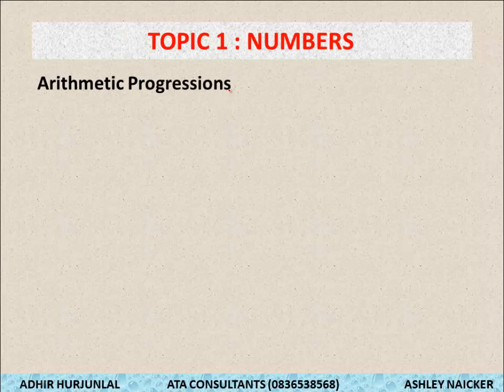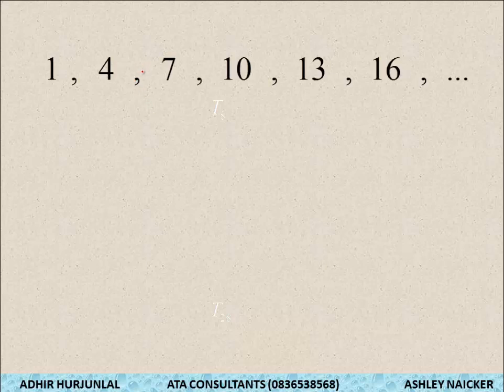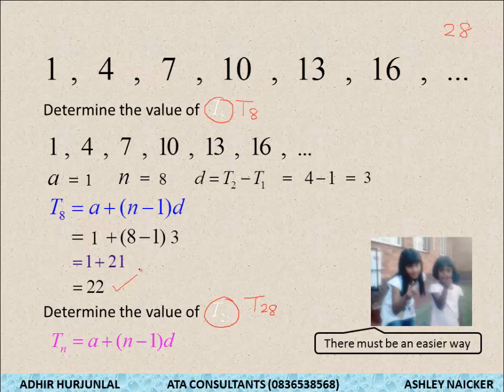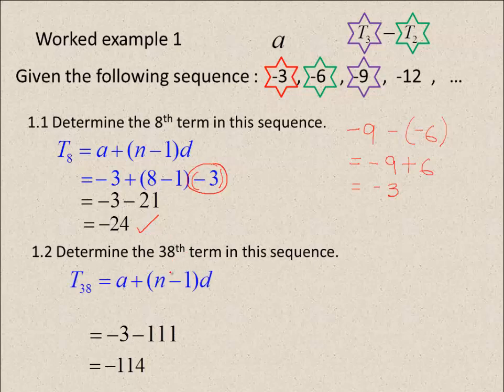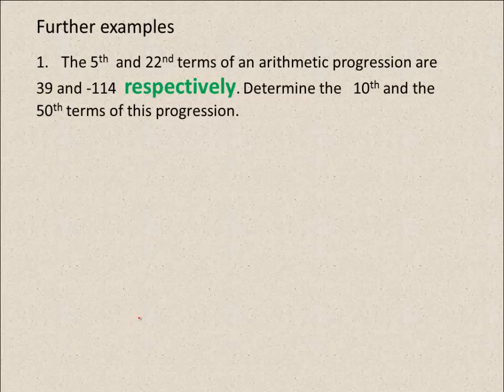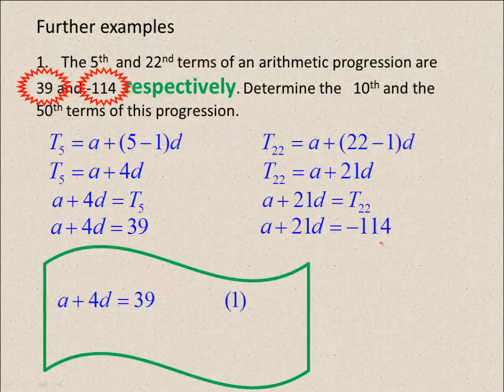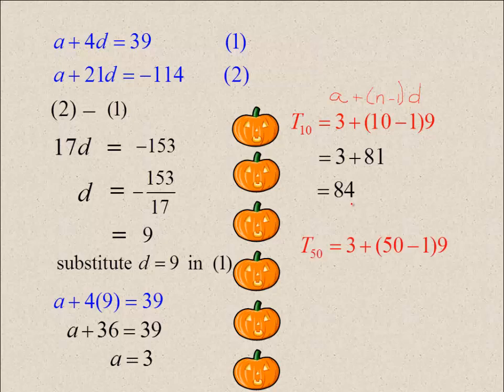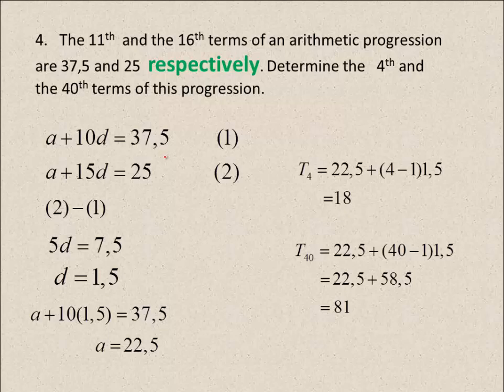TOPIC 1 LESSON 7 ARITHMETIC PROGRESSIONS PART 1